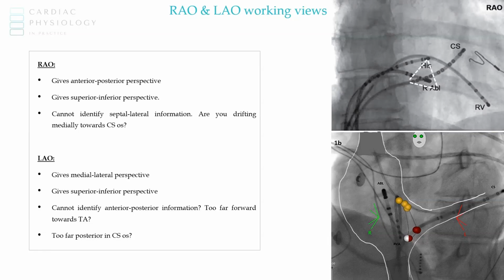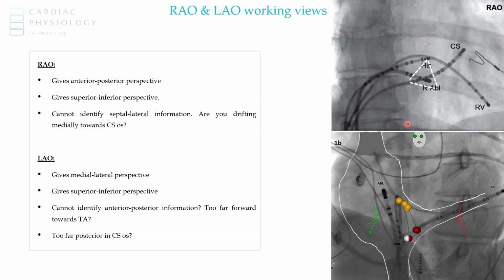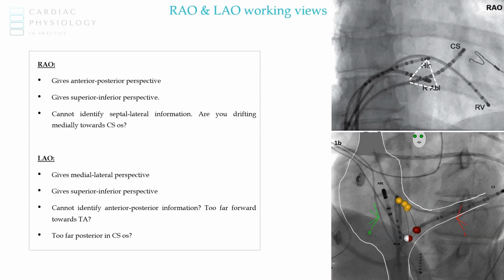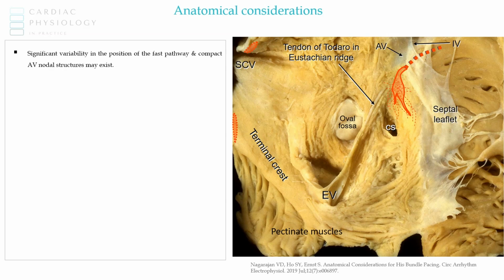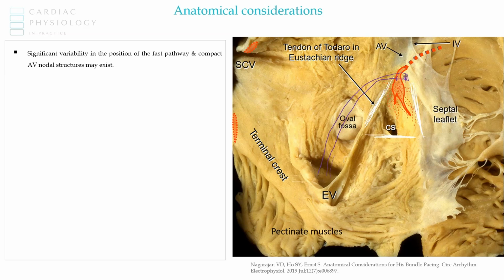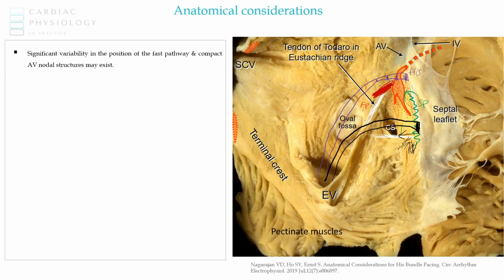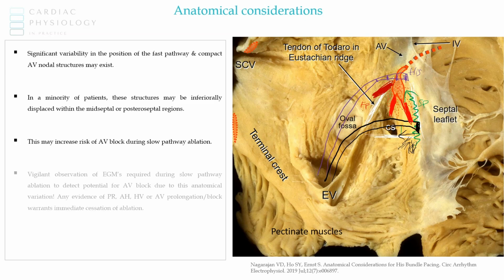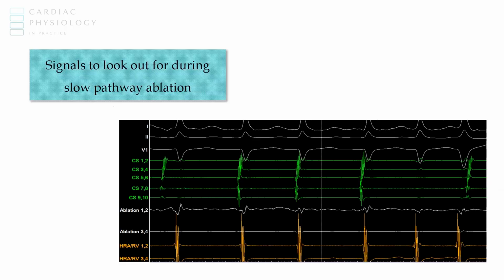AVJRT (AVNRT) Ablation - sample from EP in Practice